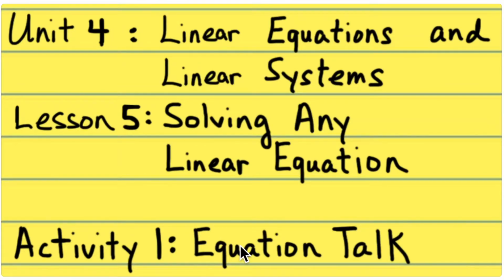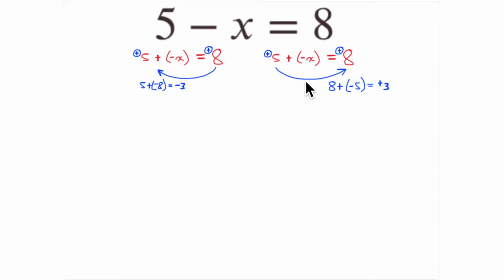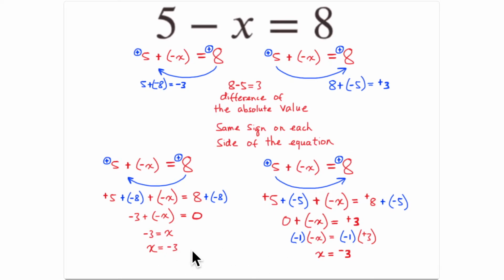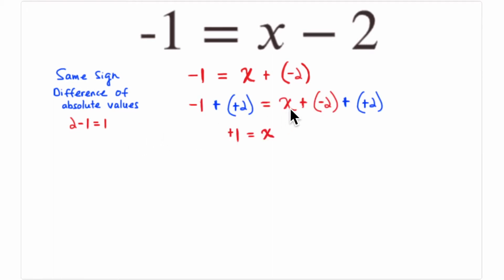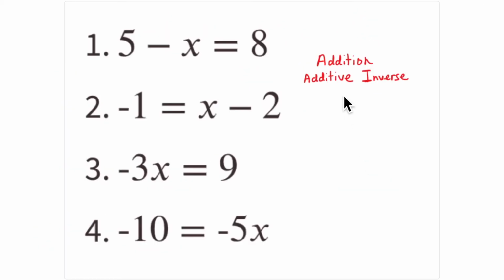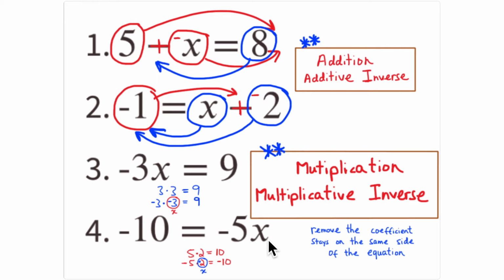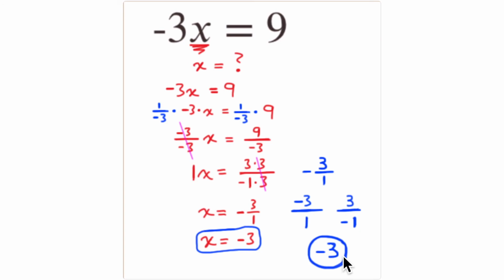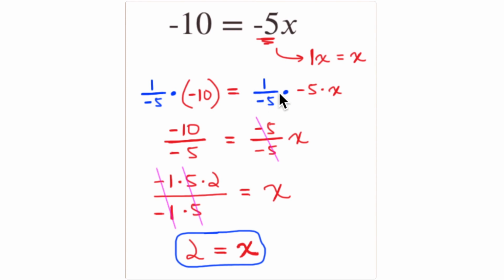8th Grade Illustrative Mathematics: Gr. 8; U4; Lesson 5-1: Equation Talk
Table of Contents:
Problem #1: 0:00
Problem #2: 9:04
    comment on the two kinds of problems: 12:31
Problem #3: 16:01
    comment on negative fractions: 17:54
Problem #4: 20:33

Illustrative Mathematics
Unit 4: Linear Equations and Linear Systems
Lesson 5: Solving Any Linear Equation
Activity 1: Equation Talk